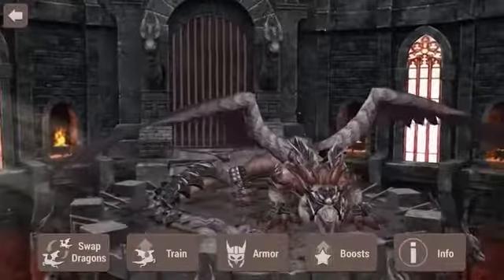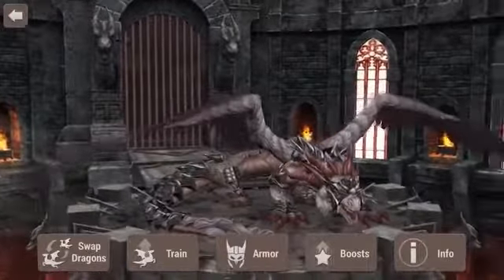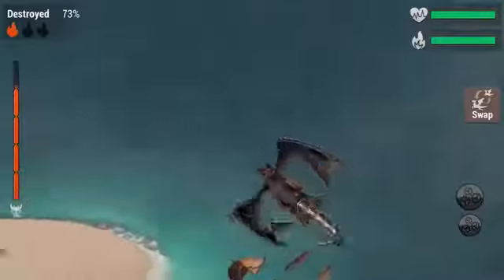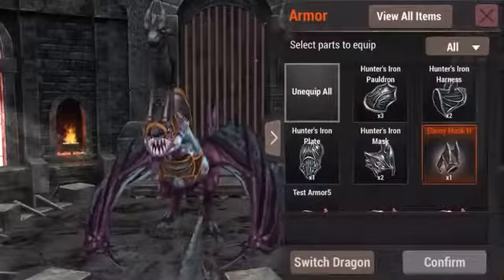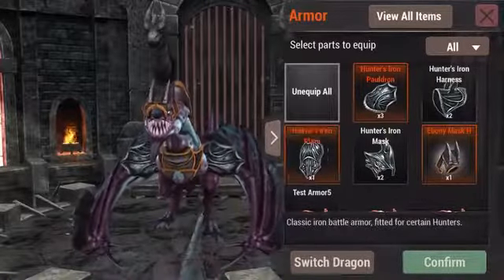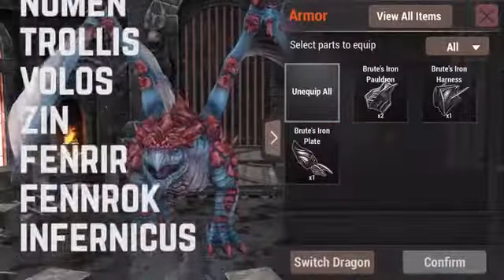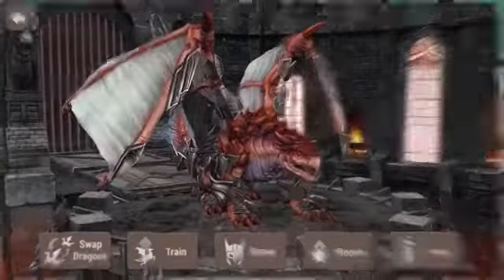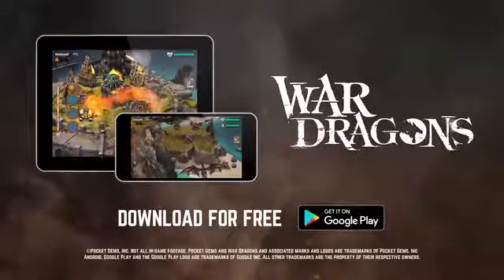War Dragon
Das Android spiel